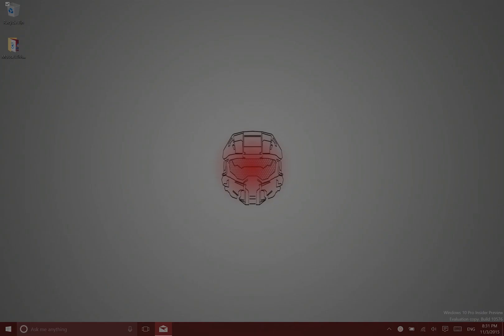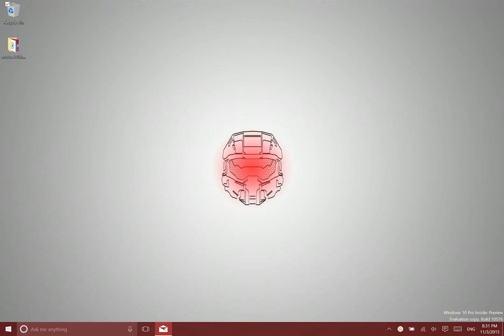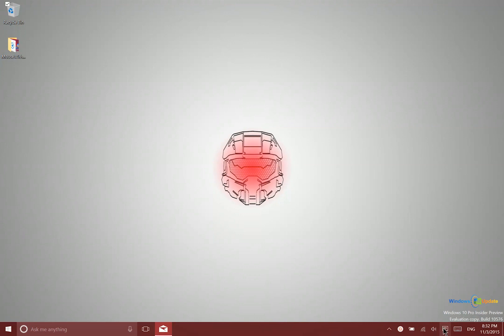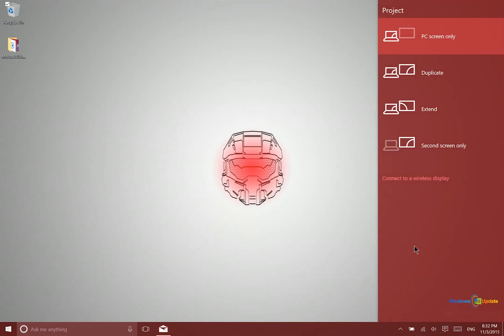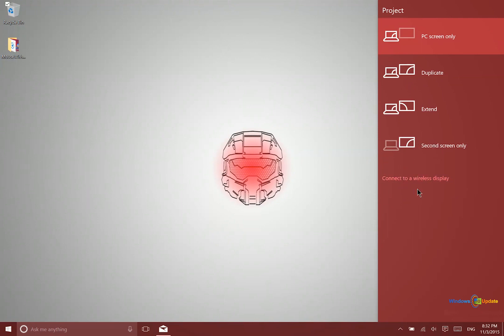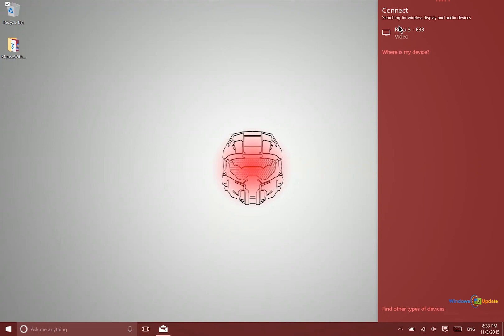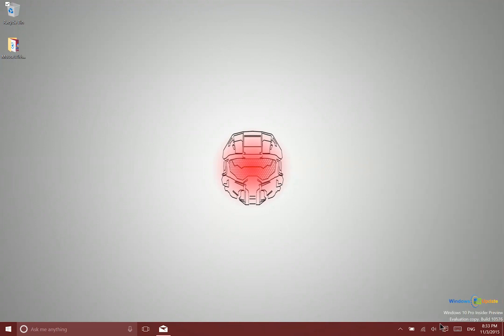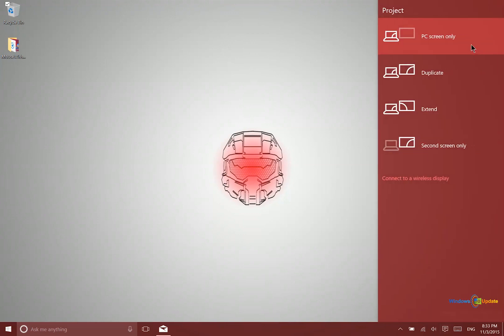How to Mirror Your Display to a Miracast Device in Windows 10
Microsoft has built some great new technologies into Windows 10 to make it more efficient and power, but they've also included some niceties like Wireless display streaming.

The video here will show you how to mirror your display to a Mircast device in Windows 10. All you need is a Miracast enabled device or TV along with your Windows 10 tablet, laptop, desktop, or phone.